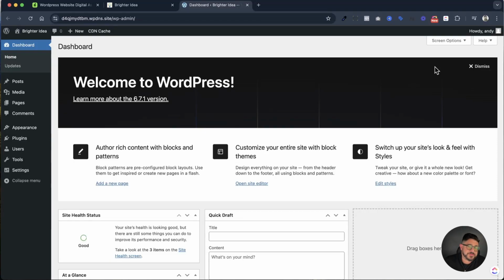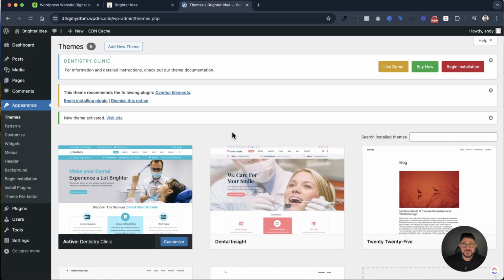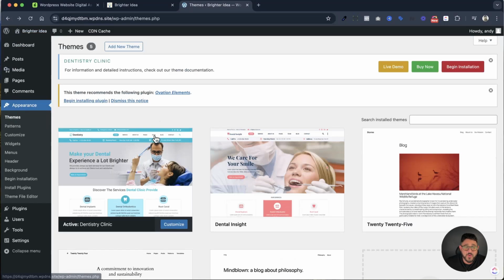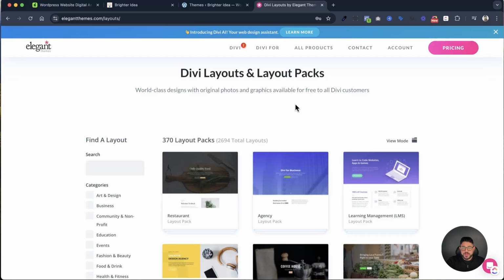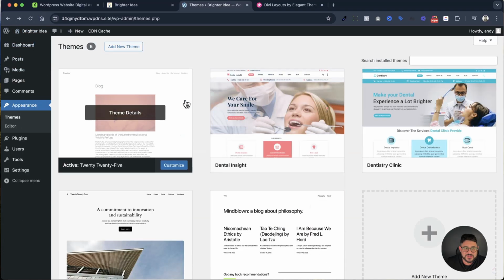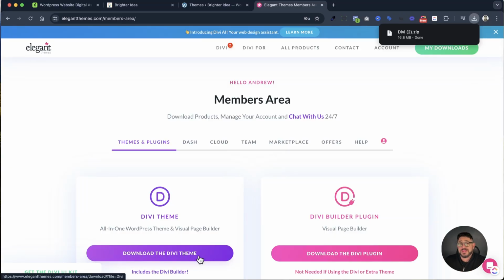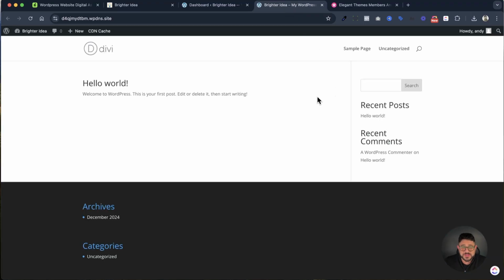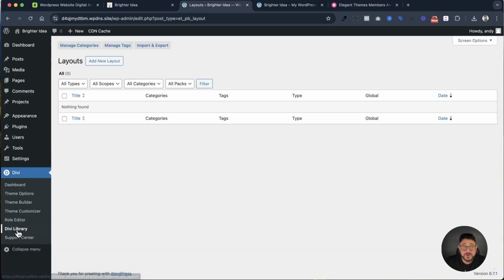How to Install a WordPress Theme in GoHighLevel (GHL Tutorial)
In this video, you’ll learn how to install a WordPress theme inside GoHighLevel (GHL) and set up the foundation for your website’s design. We’ll walk through how to choose the right theme, install it correctly, and apply it so your site starts to take shape visually. This step is crucial for customizing the look and feel of your WordPress site inside GHL, so follow along and get your design set up before moving on to building your pages.

My Recommended Next Steps if you need High Level...

3 - Jump on your FREE 1 on 1 Kickoff Call Here (Anytime)

4 - Get the Divi Theme for this Wordpress Course